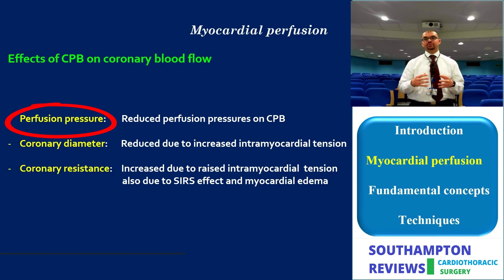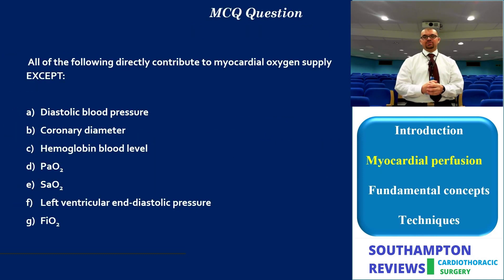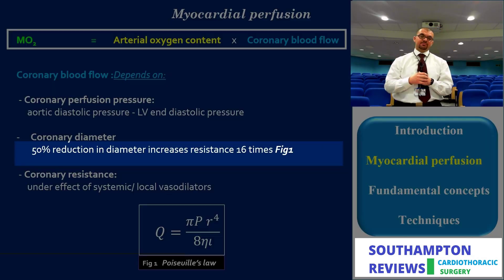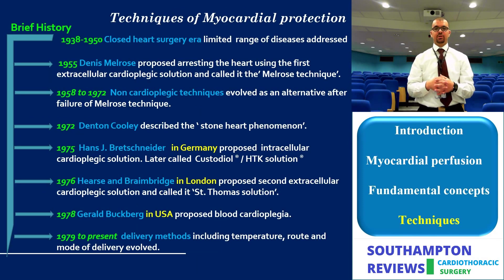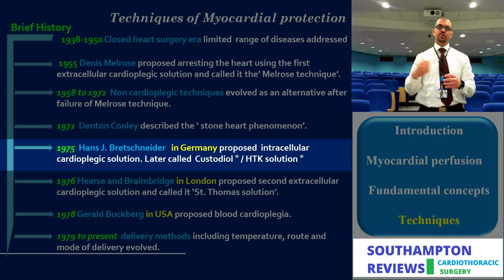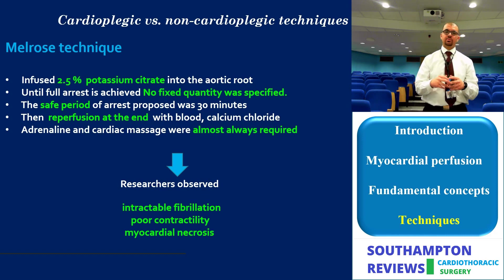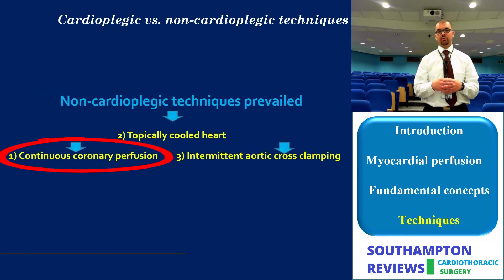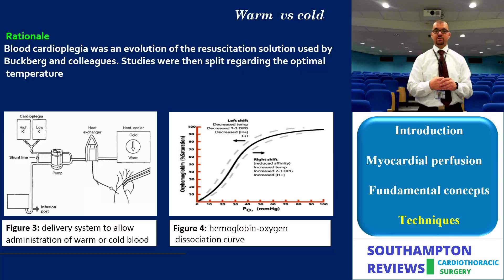why do we study myocardial protection English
This is a brief summary of chapter one and it's significance. It outlines a brief history of the development of myocardial protection and demonstrates some of the necessary historical perspectives to comprehend this chapter.